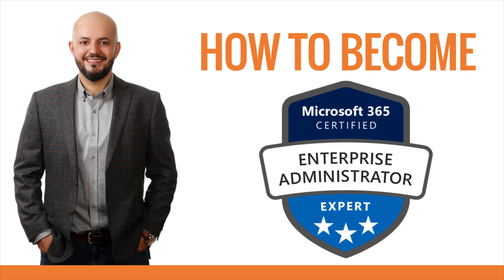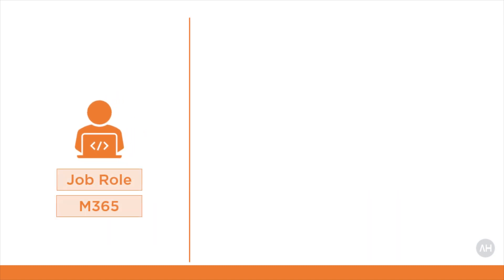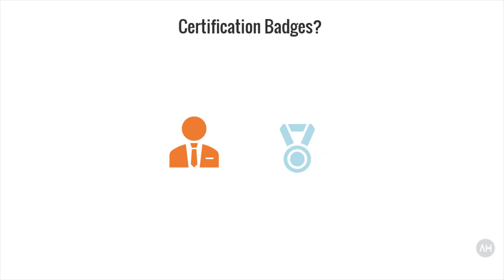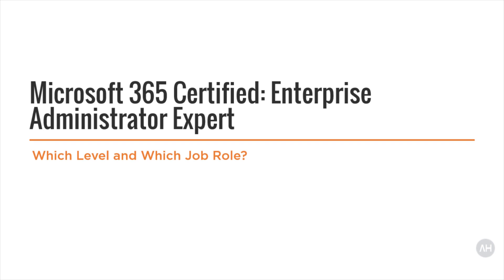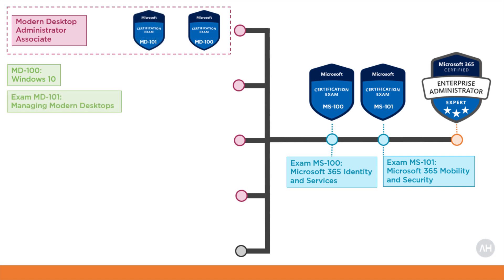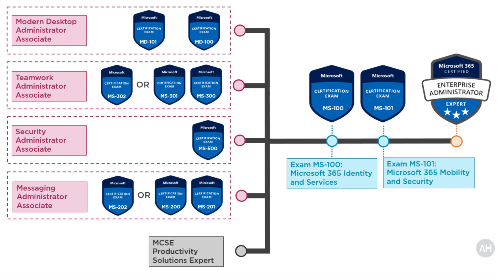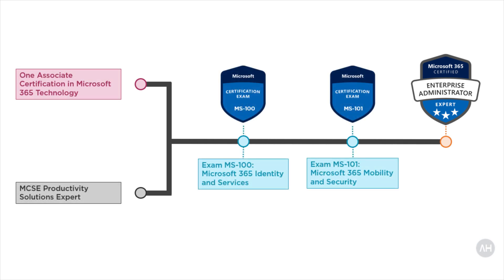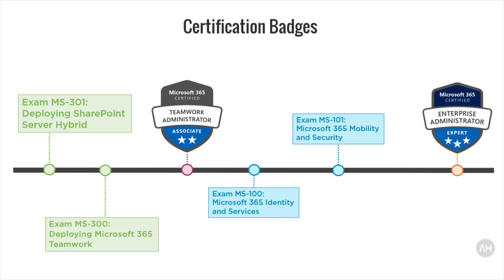Become Enterprise Administrator Expert - Microsoft 365 Certifications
Learn how to become Microsoft 365 Certified Enterprise Administrator Expert, what exams you should pass, and what is the best certification path for your specific job role and skill sets.

Microsoft is changing their exams and certification program and there are a lot of new set of certifications and exams that can be confusing to understand at first. I am going to save you time and effort and explain it all to you in this presentation.

After completing this presentation, you will have the knowledge necessary to choose your next exams and get your Microsoft 365 Certified Enterprise Administrator Expert badge.

In this presentation you are going to learn:
- Overview about the new Microsoft certification Program
- What are these new Badges (Fundamental, Associate and Expert)
- Which exams to take to get the Microsoft 365 Certified Enterprise Administrator Expert badge?
- Which certifications match you job role and years of experience.

Get the slides from SlideShare here